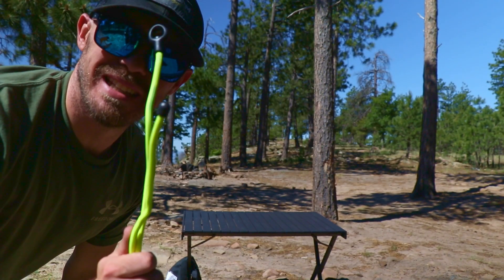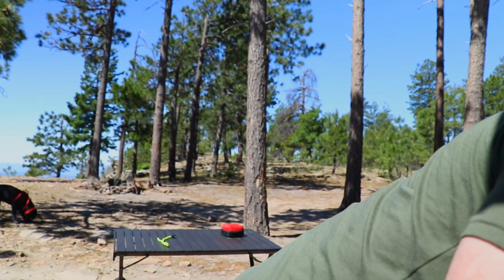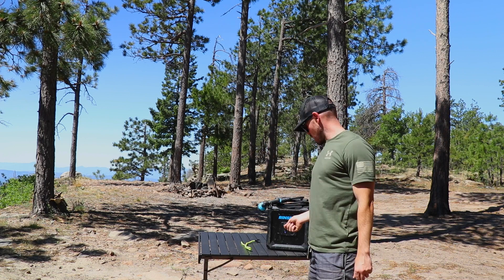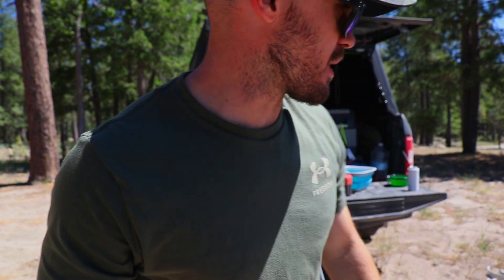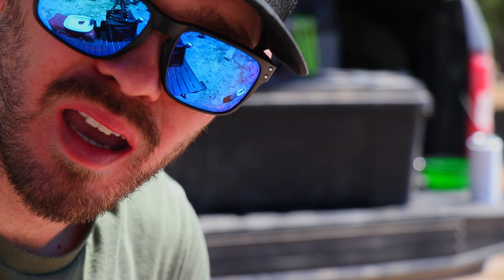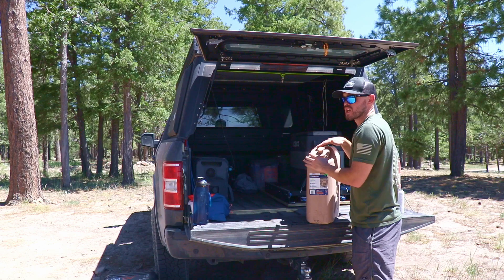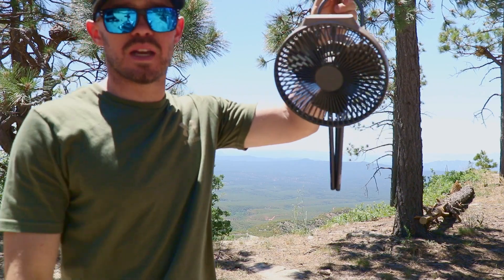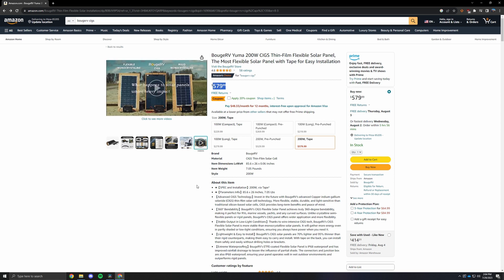Overlanding Gear You'll Actually Use this 2023 Camping Season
The gear in this video is some of my favorites that I've been using on all of my trips.  If you see anything that you'd like a dedicated video on, feel free to let me know!